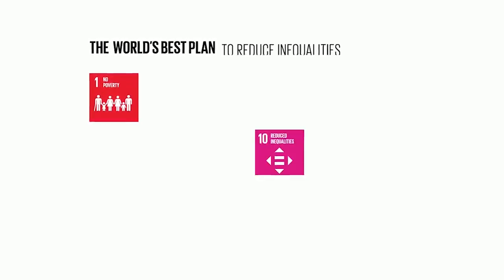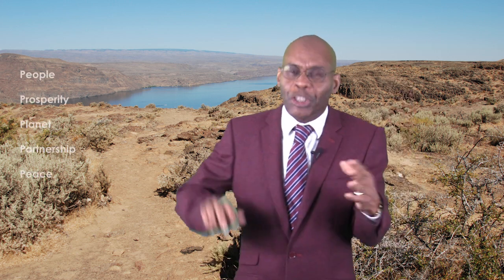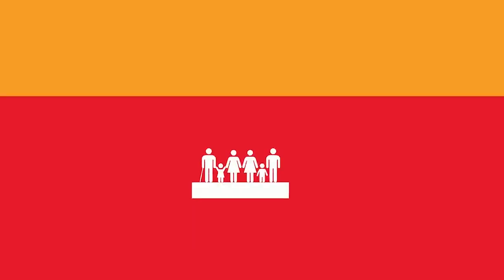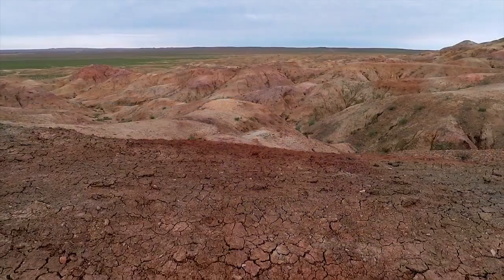Lecture 11 - Droughts and their effect on Sustainable Development Goals (SDGs)